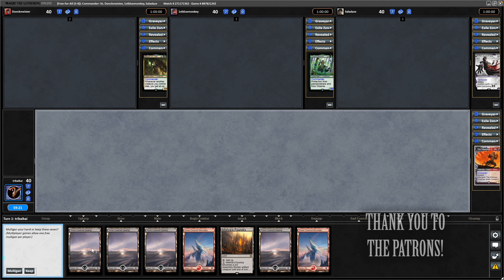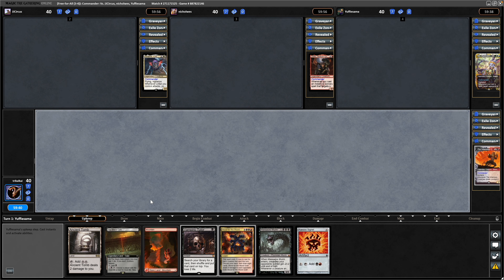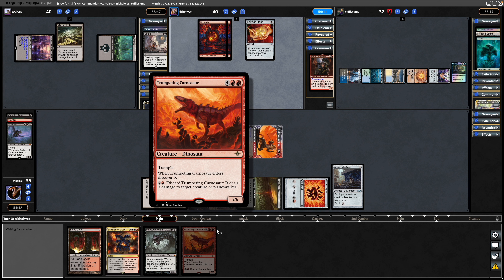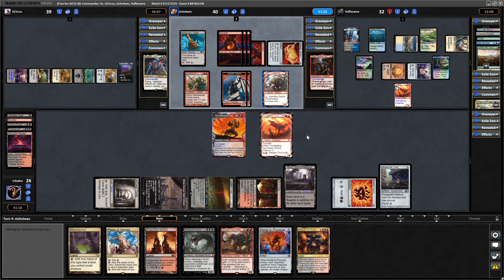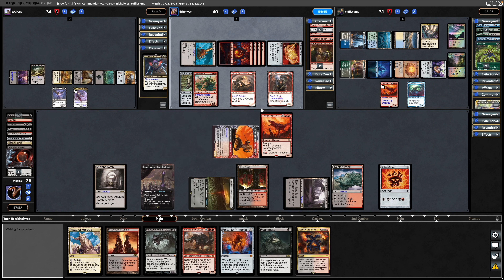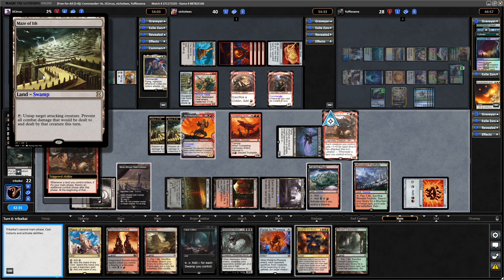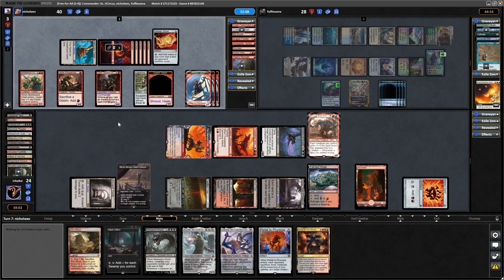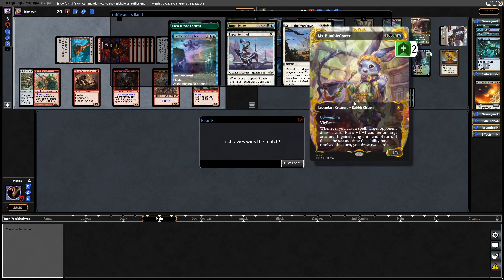The Infamous Cruelclaw Commander Deck | MTG EDH Game Play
The Infamous Cruelclaw Commander Deck
EDH gameplay on Magic Online

tribalkai